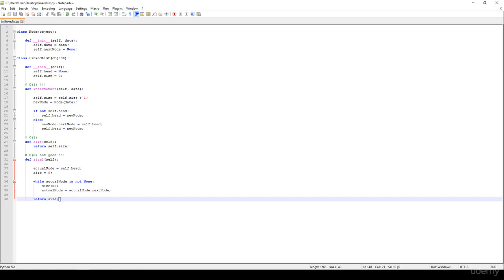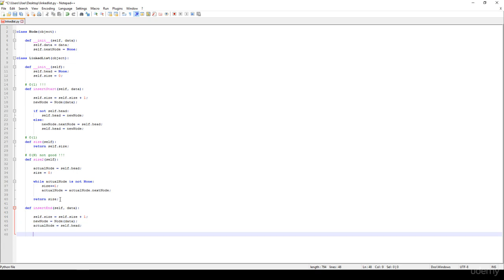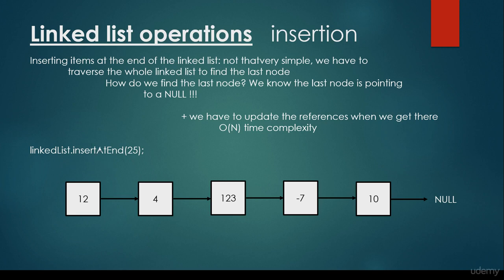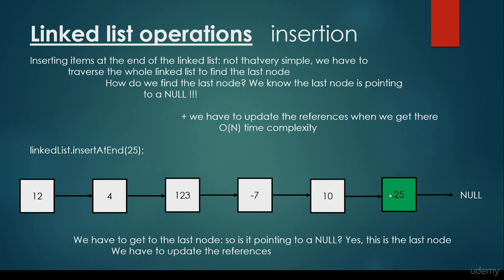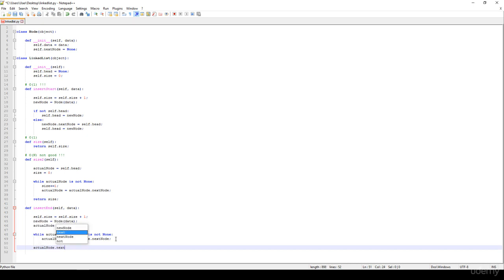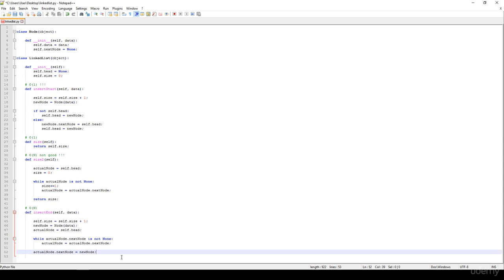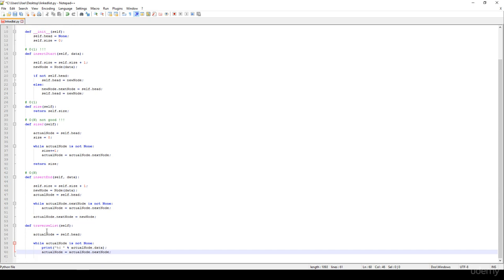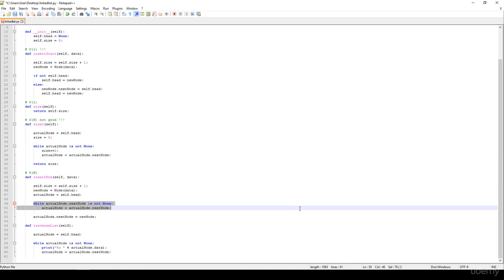Algorithm and Data Structure in Python - 13 Linked list implementation II traverse